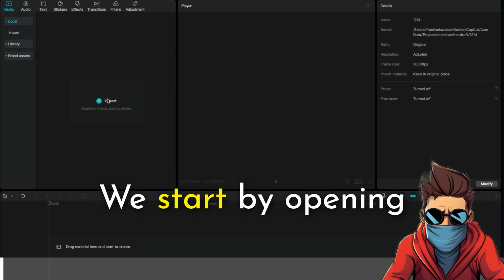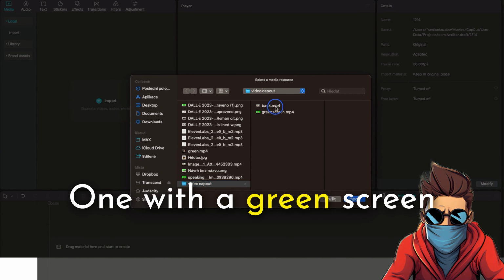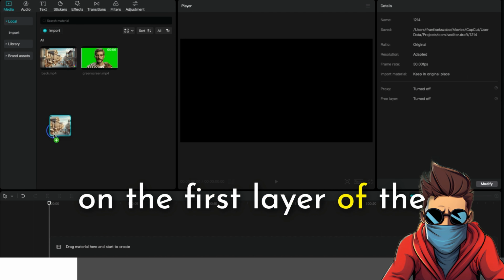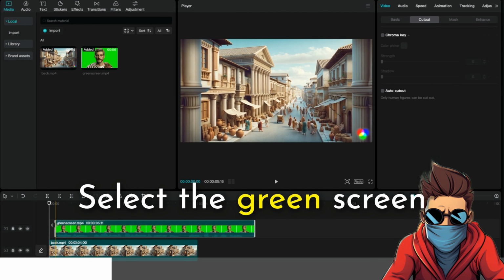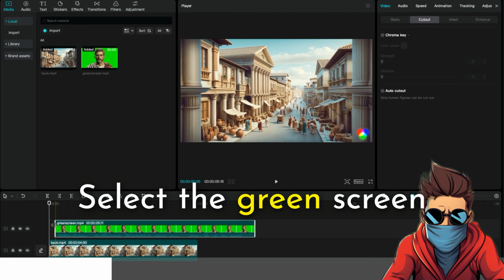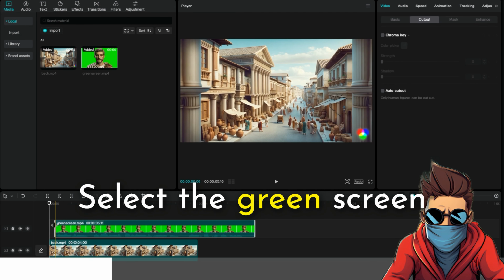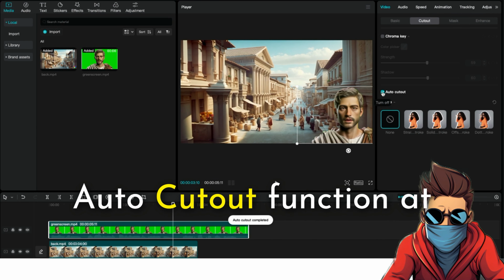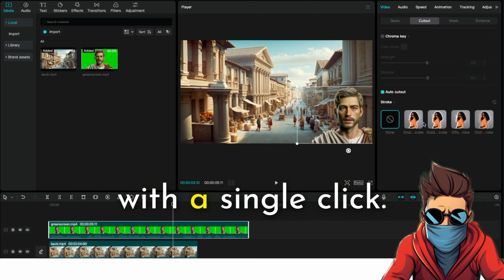Remove GREEN SCREEN in Capcut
How to remove background in Capcut PC, HOW To Remove Background Or Green Screen In CAPCUT
🎥 In today's tutorial, we're exploring how to remove green screen in capcut, an essential skill for any video creator looking for Capcut green screen remove. 🌟

💡 Stay Tuned:

Save and Share: Don’t forget to save your project and share your creations with us in the comments!